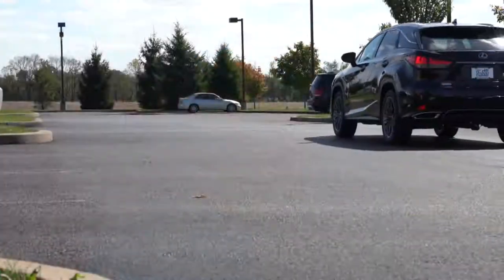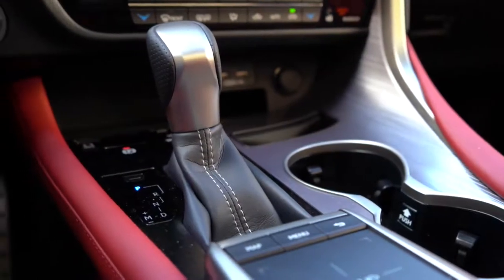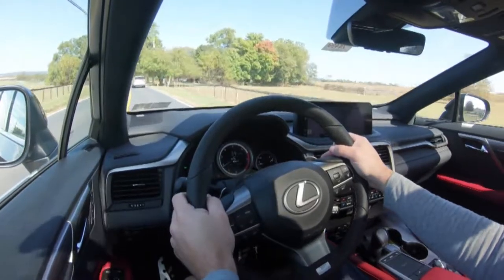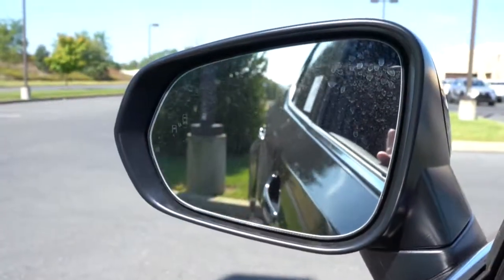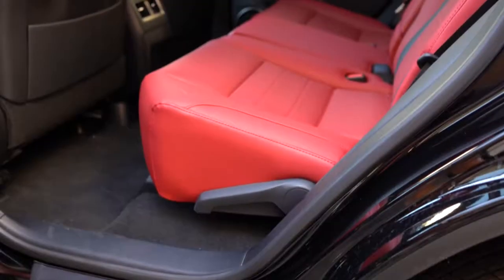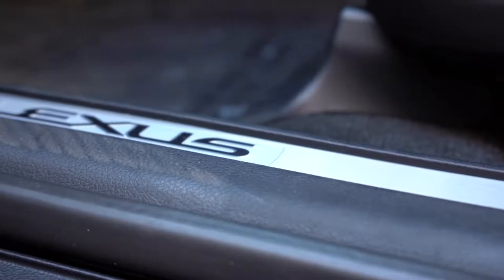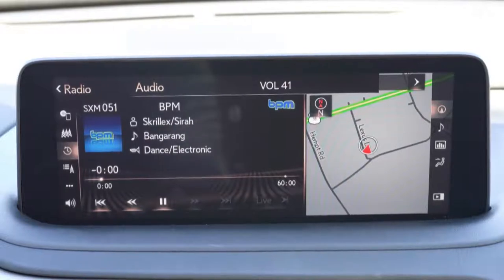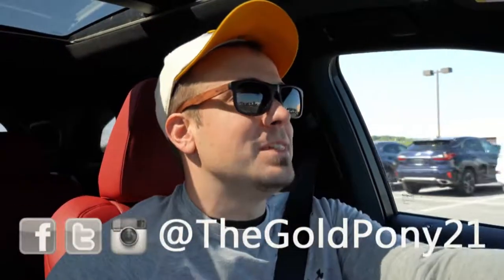Lexus RX 350 F Sport Review 2020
There's actually several changes for the 2020 Lexus RX 350 F Sport but one major one that really puts Lexus on top! In this video I'll go for a test drive & completely review the NEW 2020 Lexus RX 350 F Sport! I'll test out acceleration, braking, steering feel, cargo space, rear legroom, sound system, exhaust clip & much more!

Big thanks to Bobby Rahal Lexus in Mechanicsburg, PA for allowing me to check out the NEW 2020 Lexus RX 350 F Sport! For more information on their inventory please feel free to visit their website below.